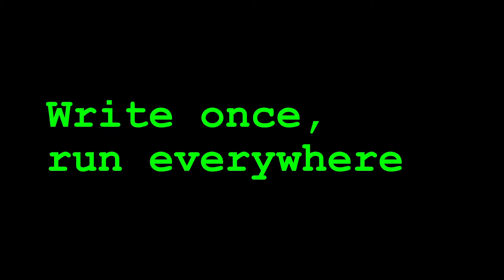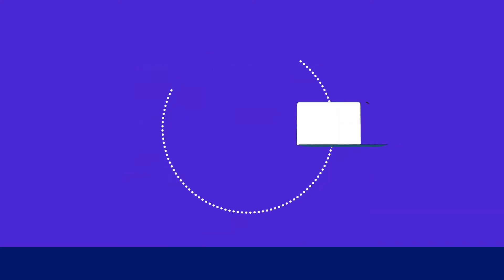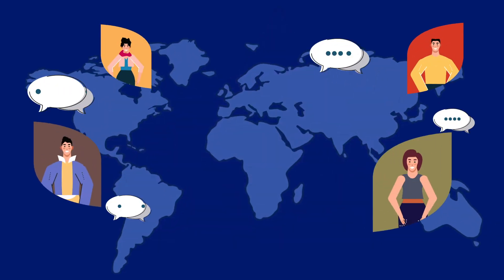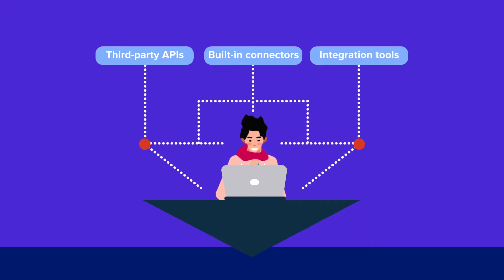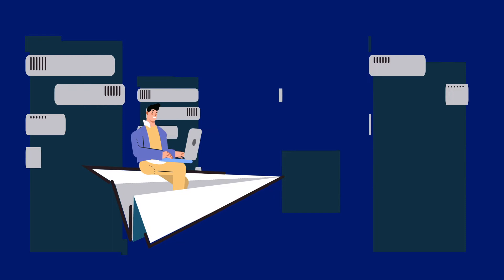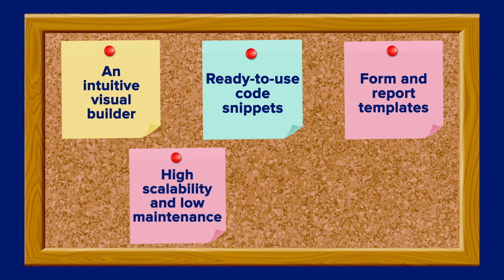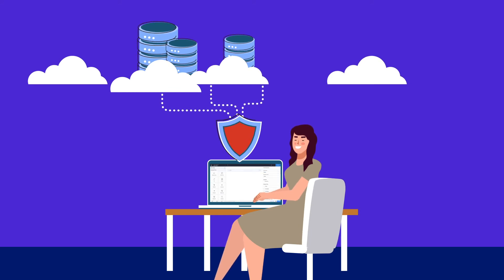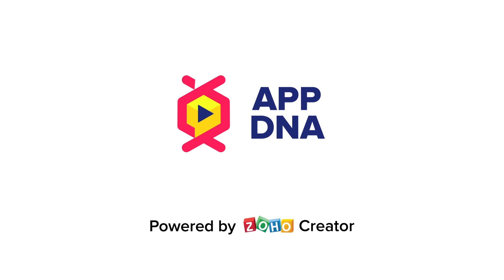5 main features of Low-code for Developers | App DNA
This video explains the five main features of low-code development platforms that let you dive right into building smarter applications, without any hassle. Leverage the power of low-code development to minimize application delivery time and focus on delivering innovative solutions.
Low-code drastically reduces the time taken to develop, test, and deploy custom applications. It gives you visibility and control over critical workflows and makes software creation easier.

A Low-code development platform lets you design and develop applications with little or no coding. Low-code platforms empower businesses to build custom solutions with innovative functionalities that cater to specific business models.